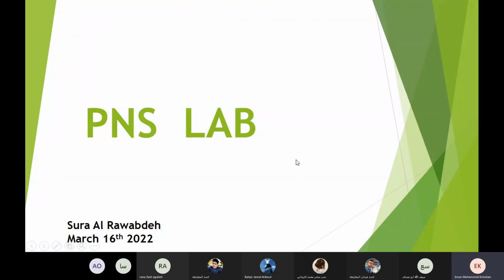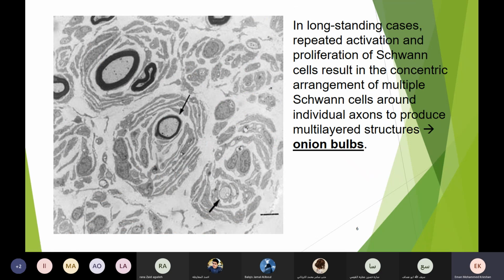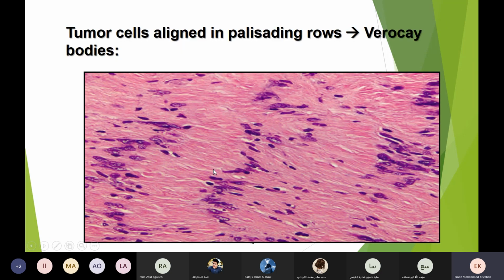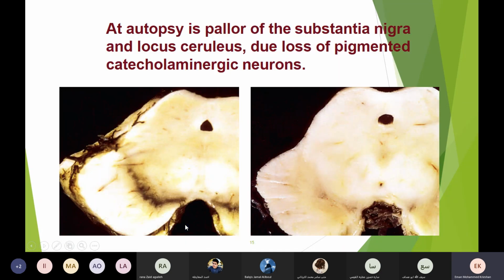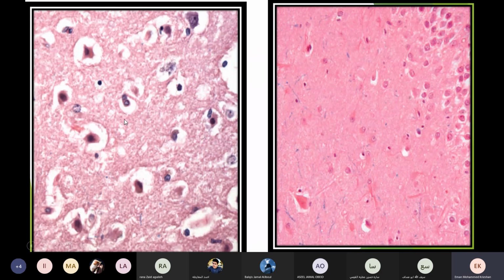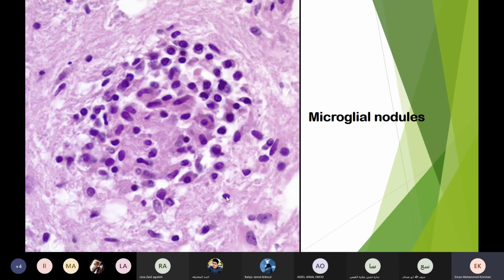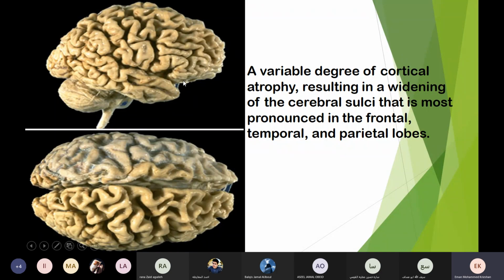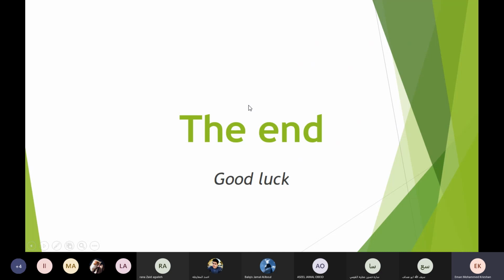PNS Pathology lab